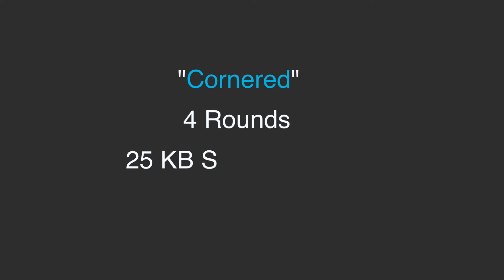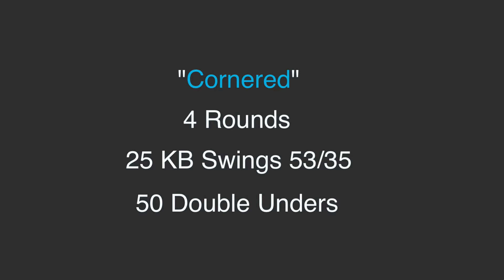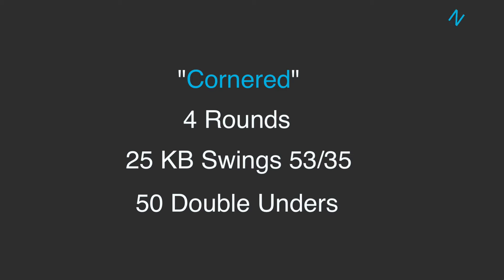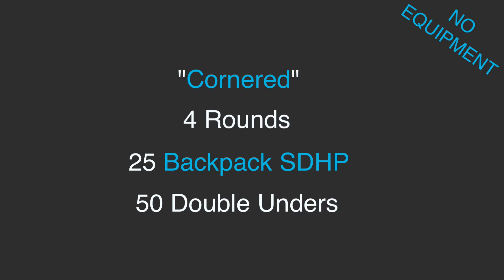CrossFit OTG Workout Description “Cornered”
CrossFit OTG Workout Description “Cornered” 5/14/20 with Nick DiMatteo
Crossfitotg.com

“Cornered”
4 Rounds
25 KB Swings 53/35lb
50 Double Unders

“Cornered - No Equipment”
4 Rounds
25 Backpack Sumo Deadlift High Pulls
50 Singles

Training Notes:
This workout is all about those KB Swings. Choose weight/modifications that you could do at least the first 2 rounds Unbroken of each movement.
Remember to break when you want to, not when you have too.

Modifications:
More Challenging - Increase rounds/reps/weight, wear a vest, heavier rope
Easier - Decrease rounds/reps/weight, Vertical Thigh Tap Jumps